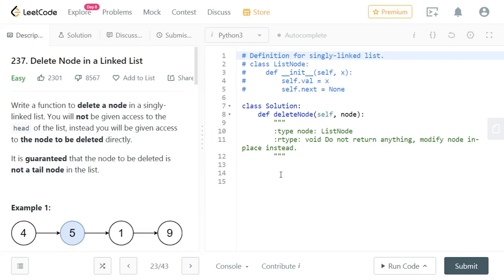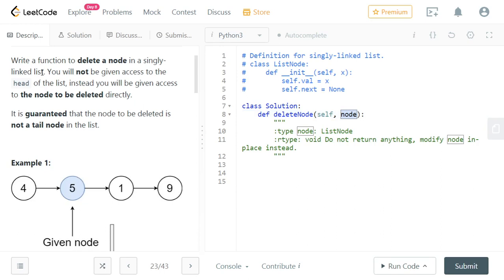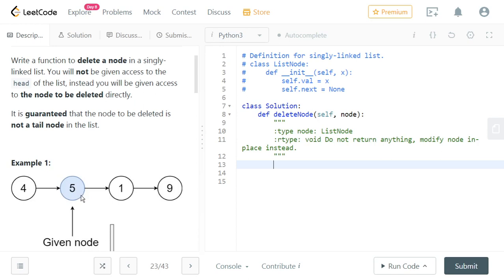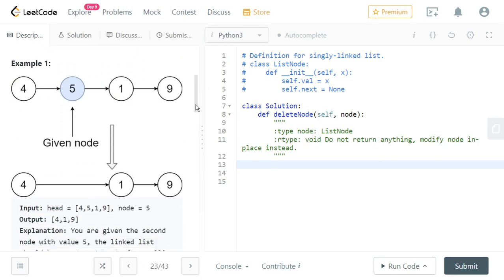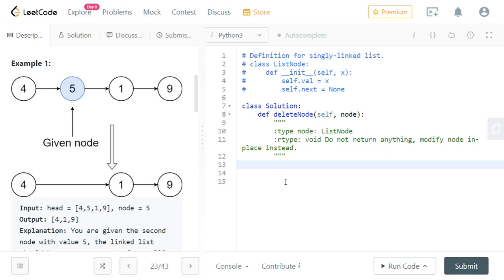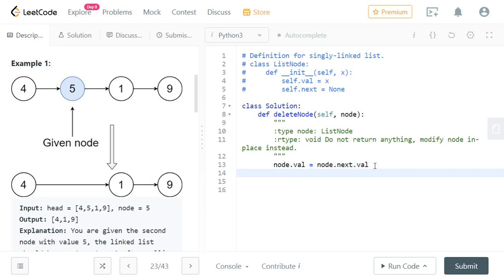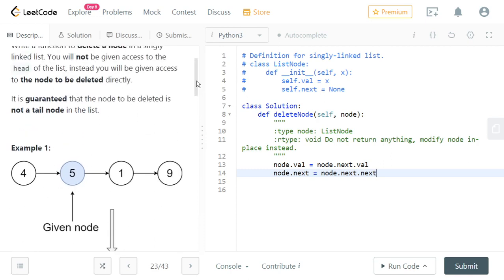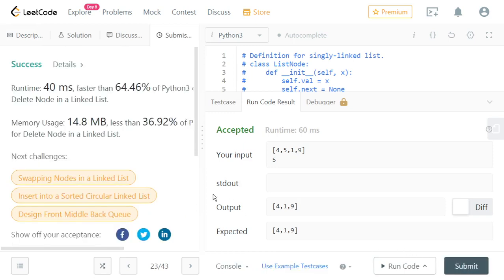Delete Node from a Linked List | FAANG | Linked list problems | Using Python | leetcode.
This is a leetcode problem you can check the below link to that.

The leetcode is famous platform to practice for coding interviews particularly for big companies like FAANG.

Any suggestions! let me know in comments.